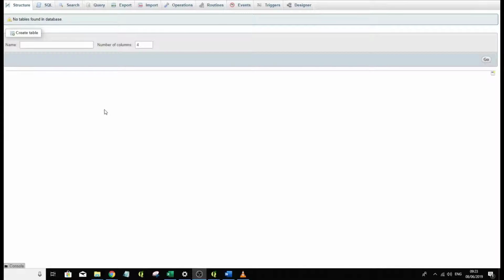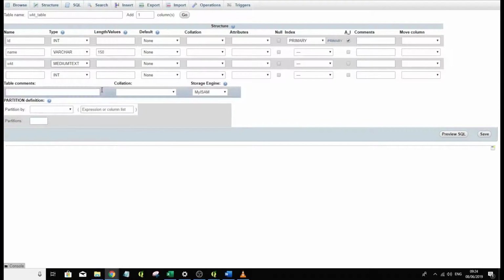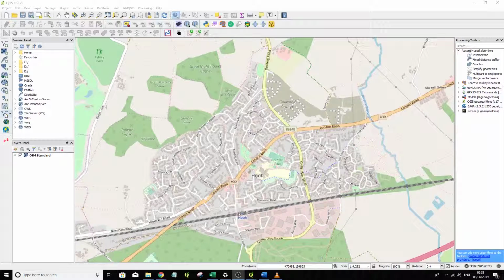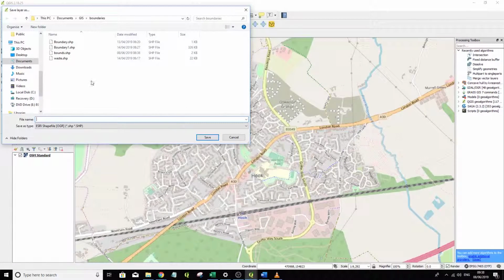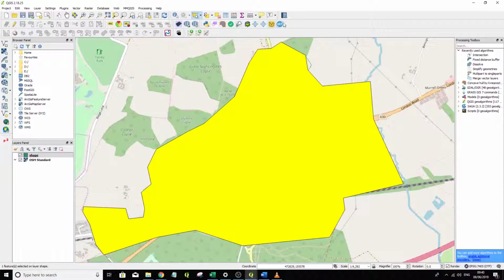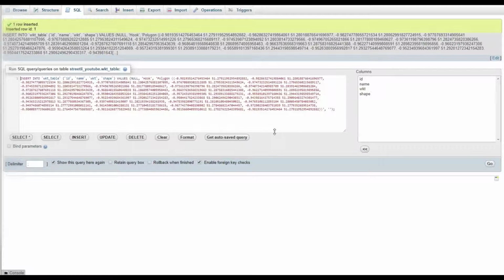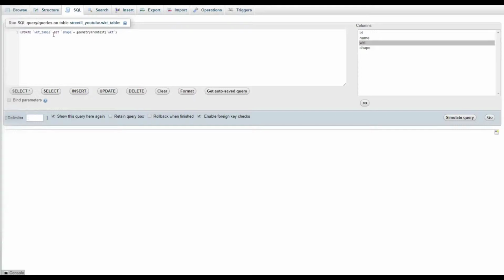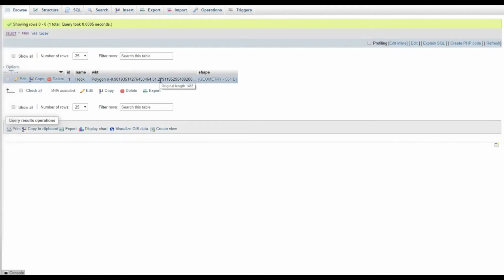Import Shapefile from QGIS into MySQL using WKT - Part 1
A rough and ready method to quickly insert a shapefile from QGIS into MySQL without FWTools or OGR